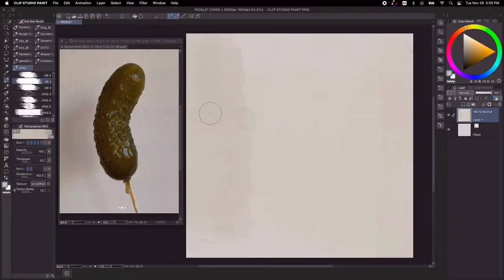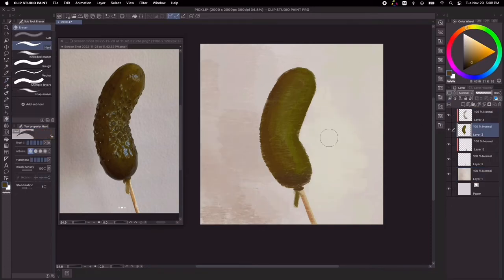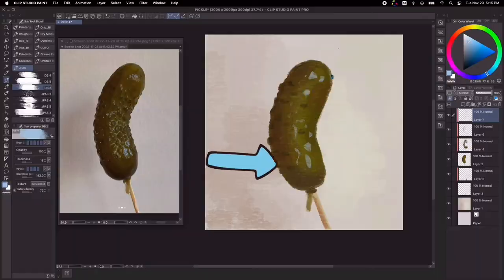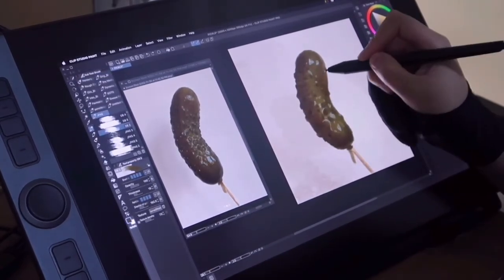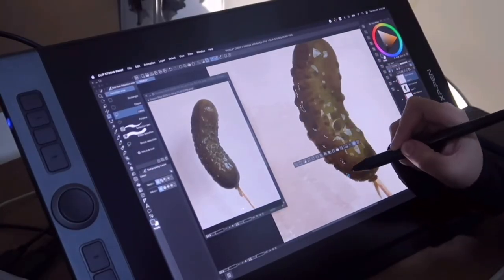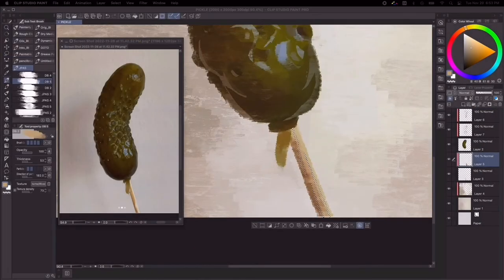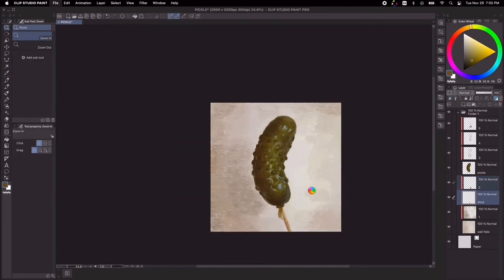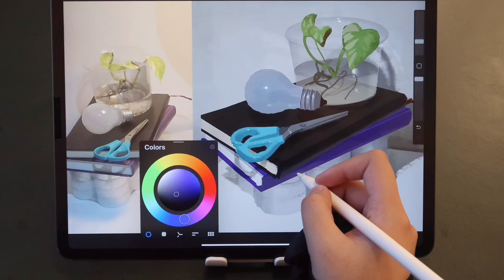XP-PEN Artist Pro 16. Still Life Digital Painting Timelapse Tutorial - Direct Color Method.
Hi everyone. Today I wanted to share with you a still life painting exercise that I do from time to time using a direct color method. A method that is something new as opposed to starting a painting in grayscale. Doing color studies from photo references has drastically improved my color sense over the years. It takes time to get the hang of it but it's the best way to sensitize your eyes to see color.

OR
Artstation Marketplace: